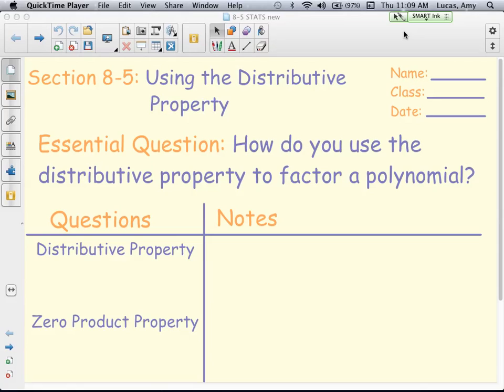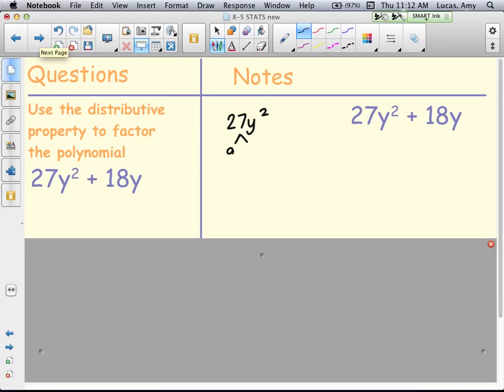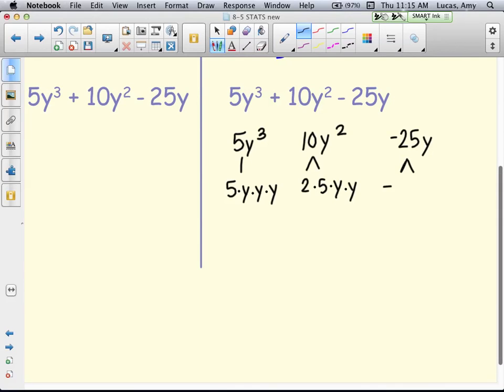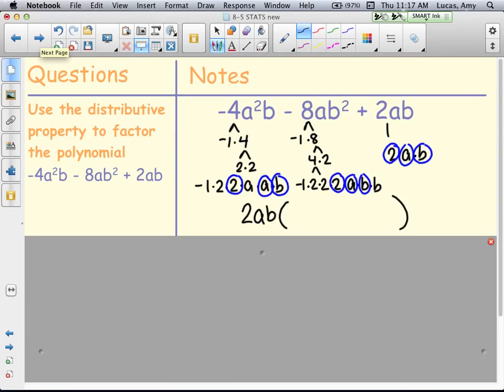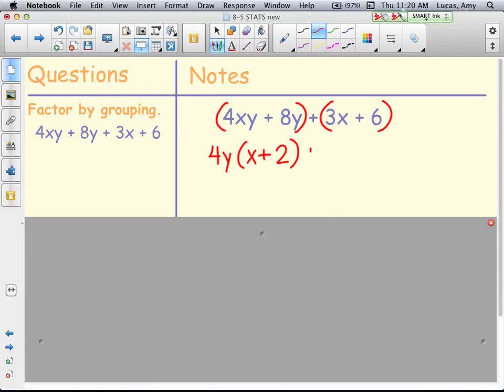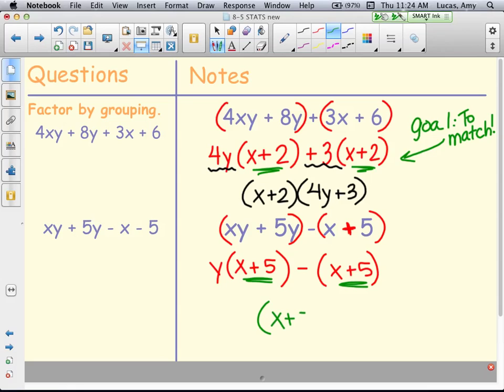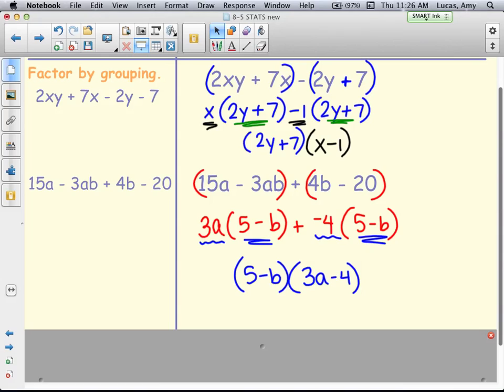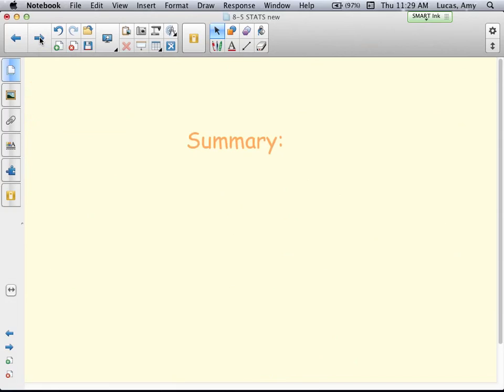Lesson 8-5 Stats